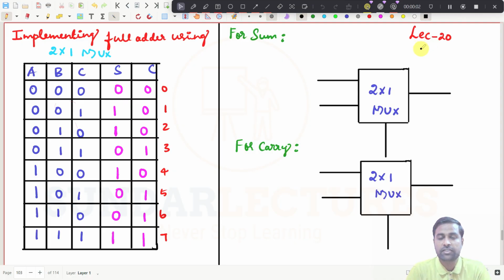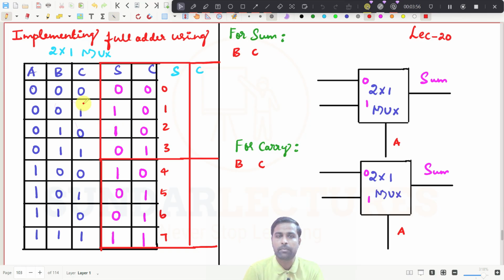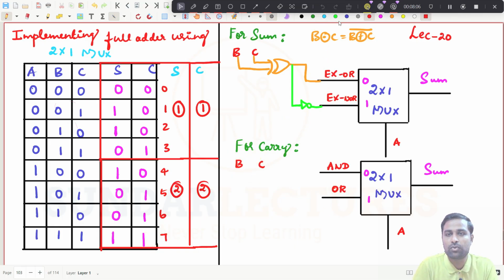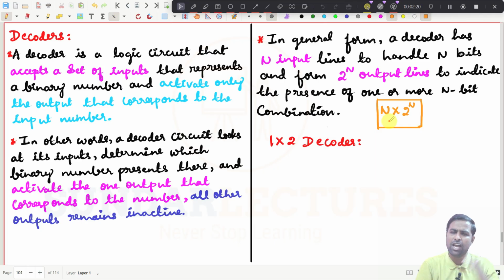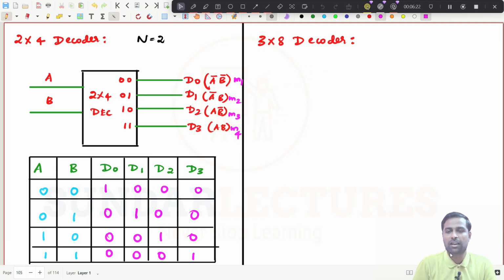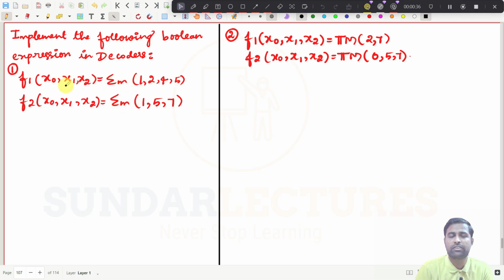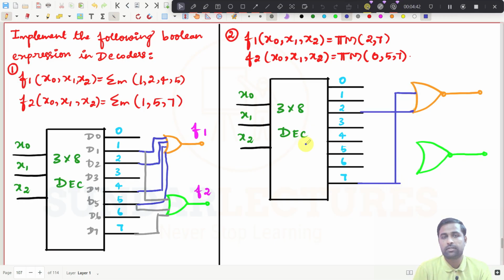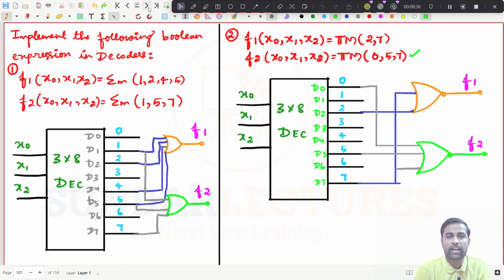DECODERS - LECTURE - 20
Decoders basics and logic diagram of decoders. Implementation of Boolean Expressions with Decoders.